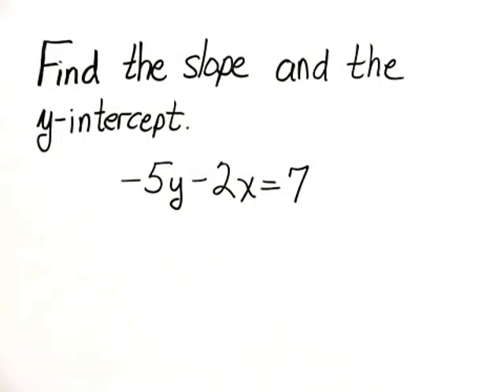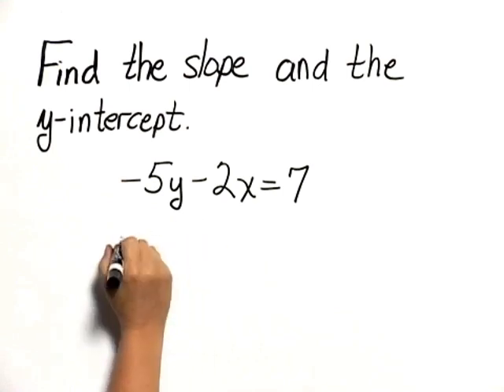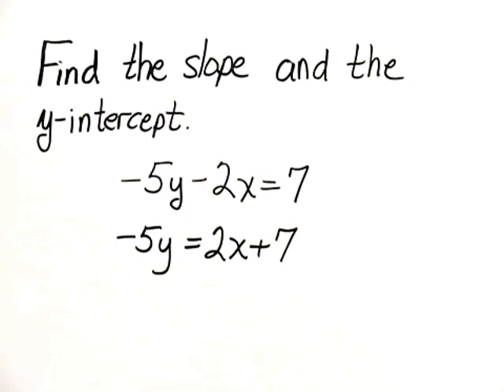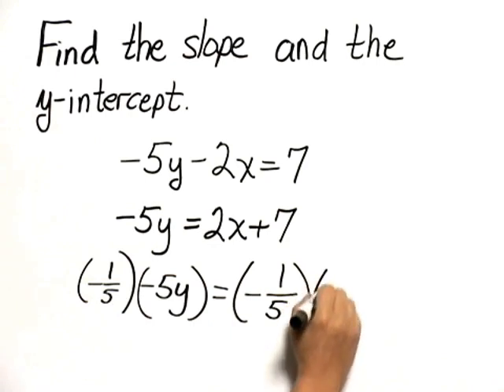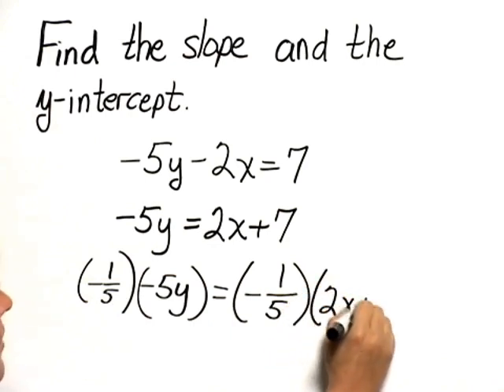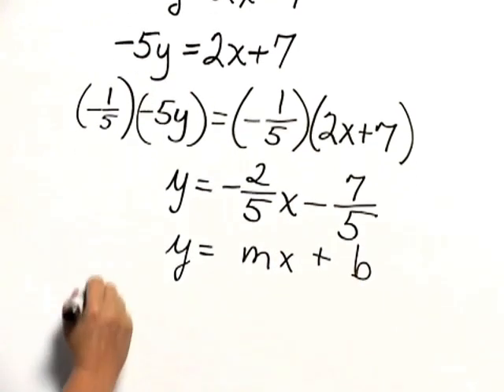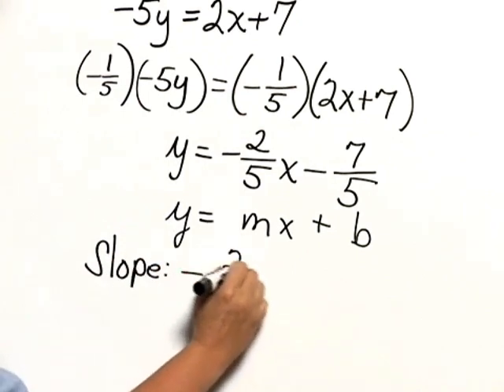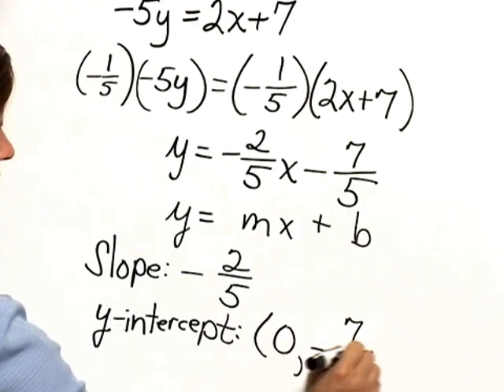Bittinger Intermediate Algebra 10e Chapter Test Prep Ch. 2 Ex. 7